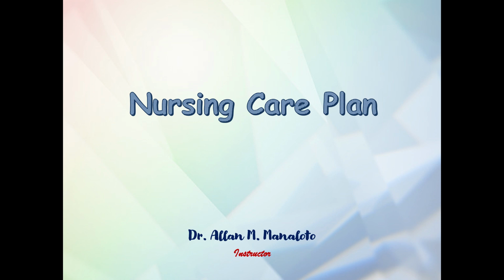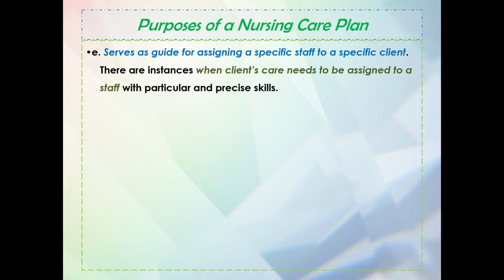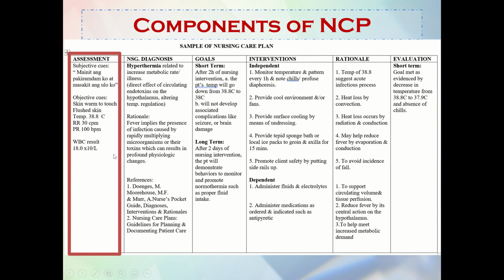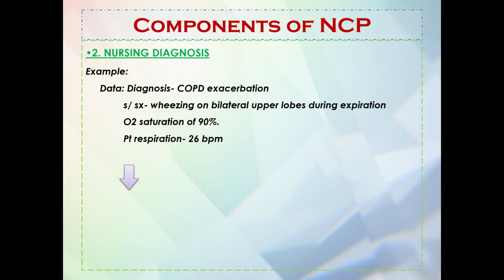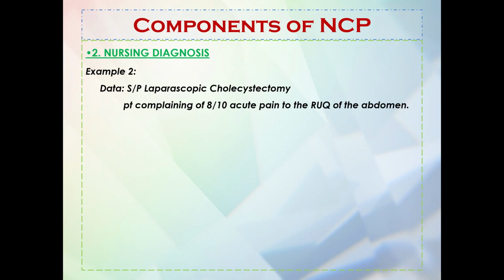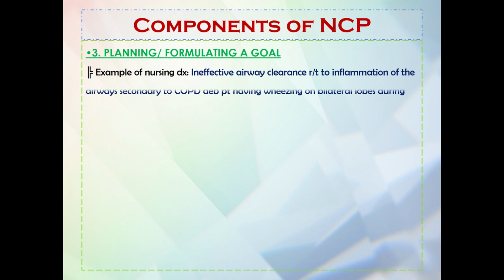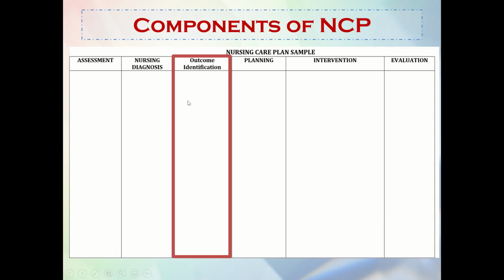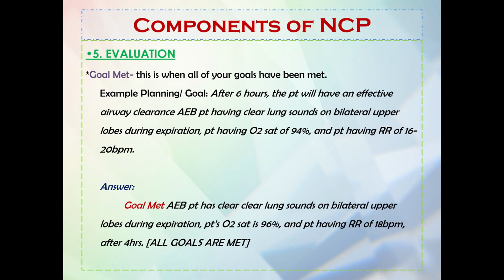1.3. How to Create an NCP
Lesson 1.3 Funda (Skills) The Nursing Care Plan